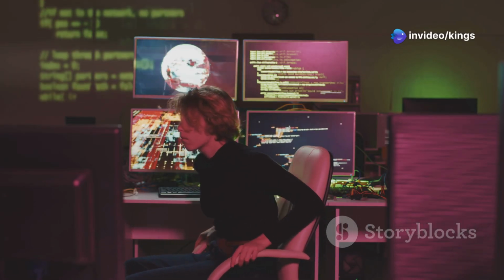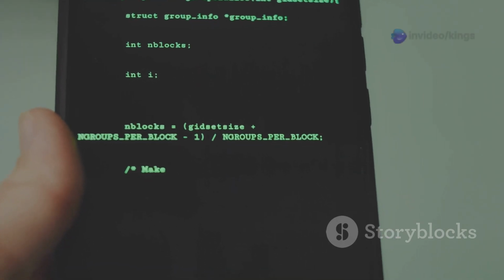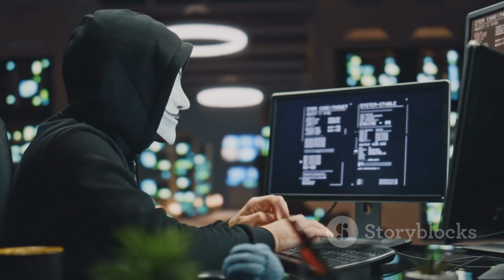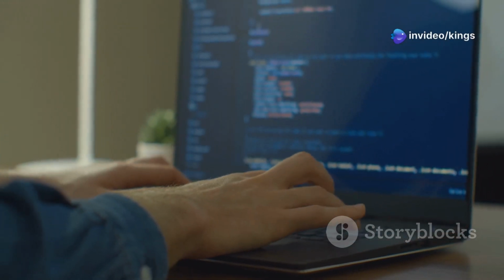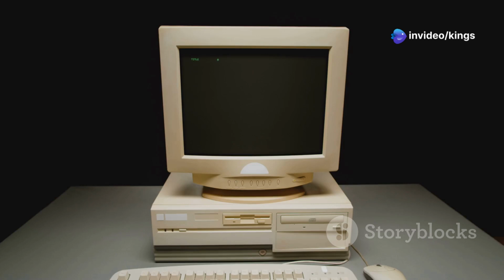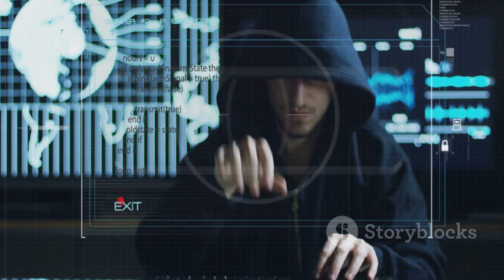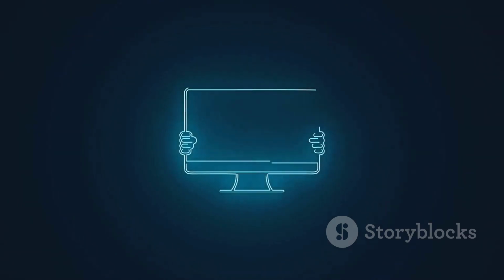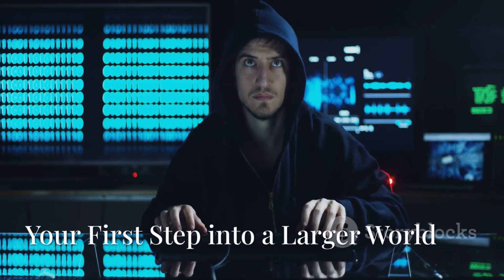Learn Ethical Hacking with Netcat | Linux Hacking Tools Part 5 - Day 2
🛠️ Learn to Hack with Linux – Part 5 | Day 2 | NETCAT Explained!
Welcome to Day 2 of our Learn to Hack series! In this video, we explore one of the most underrated yet powerful tools used by ethical hackers and cybersecurity pros — Netcat (nc). ⚡

📌 What you’ll learn in this video:
✅ What is Netcat and why it’s called the Swiss Army Knife of networking
✅ How to use Netcat for port scanning, file transfer, and creating reverse shells
✅ Real-world hacking scenarios and ethical use
✅ Step-by-step commands with demo for beginners

🔒 If you’re serious about cybersecurity, penetration testing, or ethical hacking, mastering Netcat is a must!

🎥 Previous Episodes:
📺 Part 1 - BEGINNERS GUIDE TO LINUX
📺 Part 2 - LINUX BASIC CMMANDS
📺 Part 3 - INSTALLATION OF LINUX
📺 Part 4 - LINUX TOOLS EXPLAINED